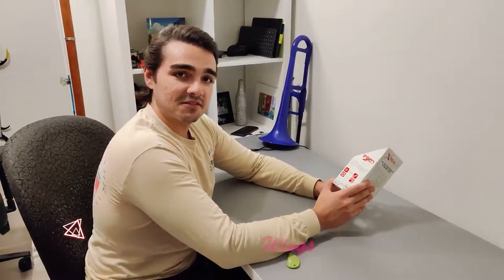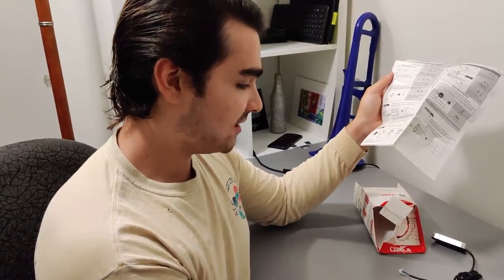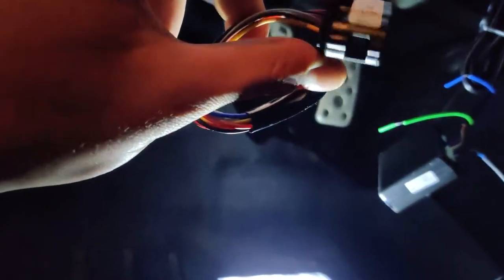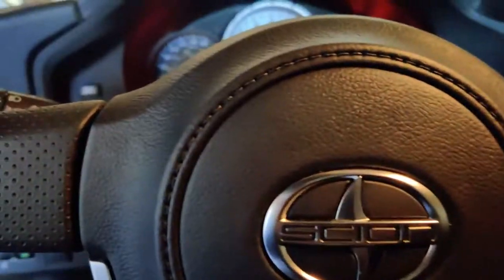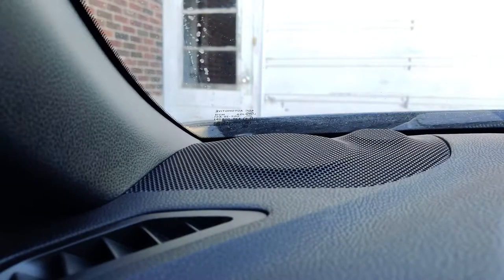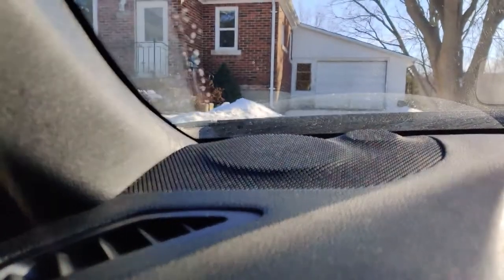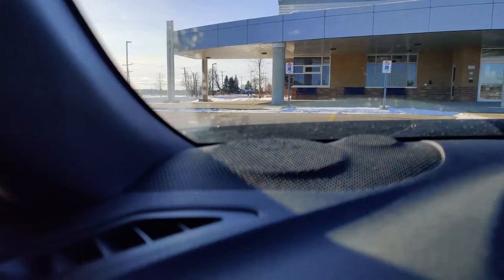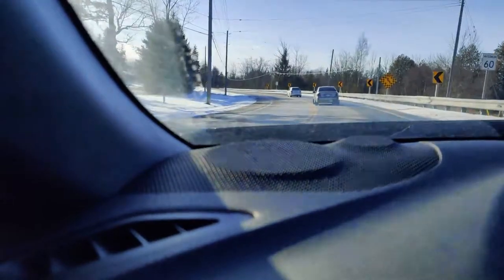Injen X-Pedal Pro Throttle Controller Unbox + Installation & Review (FRS, BRZ, GT86)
Injen X-Pedal Pro Throttle Controller for the Scion FRS, Subaru BRZ, & Toyota GT86 (Available for many other makes and models)

Chapters
Unboxing: 0:00
Install: 2:52
Review: 9:49

-UPDATE: I did remove this from my car due to low value over a tune and having issues adding this to my insurance.-

This kit includes:
- Throttle splice wire
- Controller hub
- Display & Controls unit
- OBDII Power plug (strip these wires to hard-install the unit)
- Generic wire extension
- Instructions and Warranty information
- No stickers :(

Kit PROS:
- Control over throttle curve from laggy eco mode to intense sport mode
- Pseudo winter and launch control modes
- Easy install
- Easily reversible
- Allegedly higher resolution throttle control via DAC
- Less throttle input is needed to get a response from the motor

Kit CONS:
- Not a tune
- 0 performance gains
- Adding more parts and devices always opens the potential for more points of failure
- Can be almost as expensive as DIY and used DIY tunes (which often include this functionality as a feature with more ability to program and control the whole throttle curve)
- Does not seem to be overly dynamic (changes the linear curve to be more or less aggressive, not changing the true curve)
- Lack of dynamic curve control means that potentially you use more gas

This is a product that serves a specific and direct purpose. I purchased it as I feel notable throttle lag in my car even in optimal conditions. This addresses the initial throttle dead zone but not entirely. I prefer a higher response rate and daily drive the car between sport 3 & sport 4 which feels much better than normal/stock. It makes the car feel more powerful as less throttle input gets you more power, but adds 0 power or performance outside of driver ergonomics. Turbocharged cars will feel more of a benefit from quicker spool rates but less effect on a naturally aspirated car like my FRS.

Purchased @ Subieland.ca {email to ask availability} for $244 CAD

Mods Installed:
- OLM Rain Guards
- HKS Premium Suction Kit
- K&N Performance washable drop-in filter
- TRD Red Sound Changer
- Grimmspeed License Plate Relocate
- Verus Throttle Pedal Spacer
- TRD Rear Aero Stabilizing Cover
- Mtec clutch lightener spring
- Mtec shift spring stiffener upgrades
- SuperTrapp style resonated muffler

This was recorded with a Oneplus 7 Pro.

Let me know if you have any questions, suggestions, requests, or disagreements!